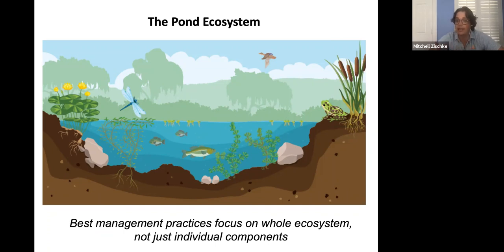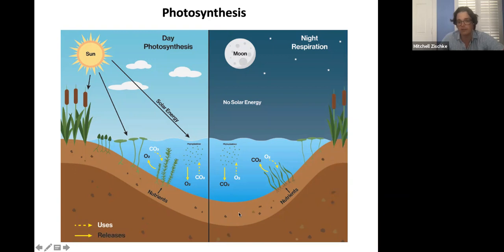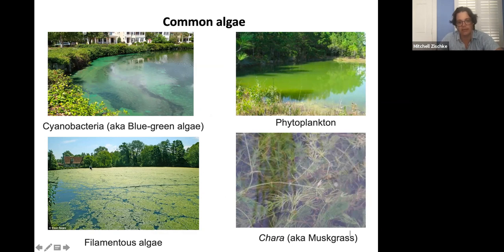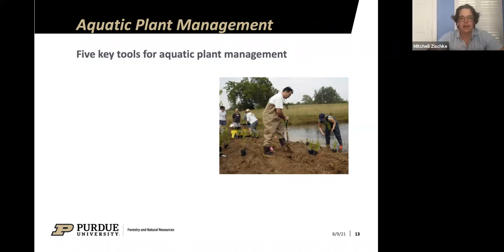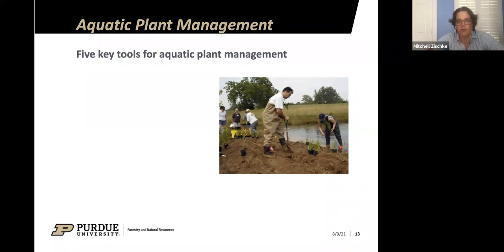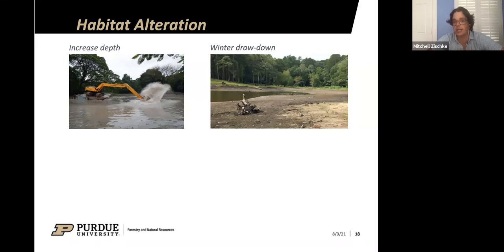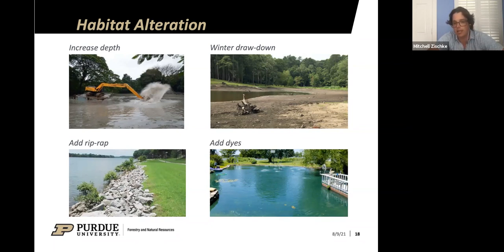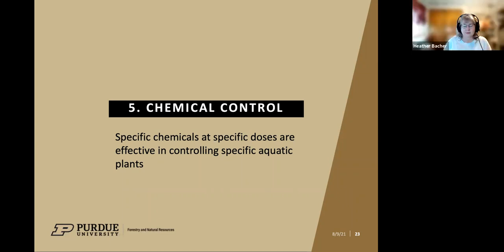Aquatic Plant Management: Part 4 of 4 of Pond Management Series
0:00    Introduction and resources
04:25  Plants in the pond ecosystem, their needs and growth
10:48  Species identification
14:48  Common algae
18:06  Common submersed plants
19:00  Common floating plants
19:48  Common emergent plants
25:32 Tools for management
28:08  Prevention
33:36  Habitat alteration
38:20  Mechanical control
41:25  Biological control
48:50  Chemical control
1:08:15 Wrap up

Hosted by Women4theLand, Dr. Mitchell Zischke of Purdue University talks about aquatic plant management for pond owners. Women4theLand is an Indiana initiative empowering women farmers and operators to make good choices for their land.

Aquatic Plant Management Resource Links

Info on specific aquatic herbicides, from Wisconsin Dept. of Natural Resources